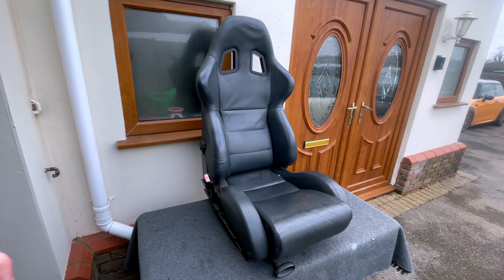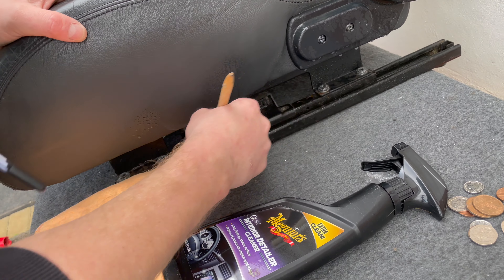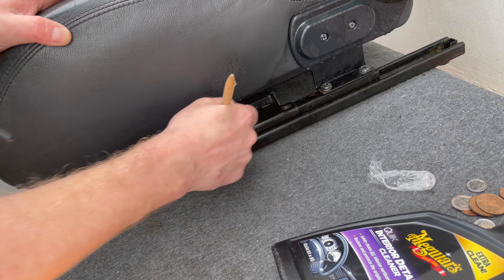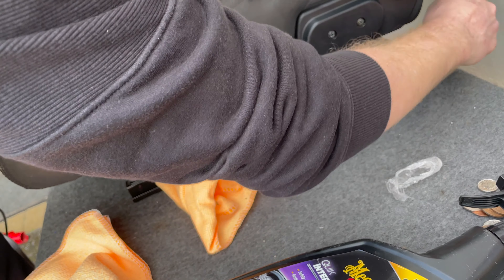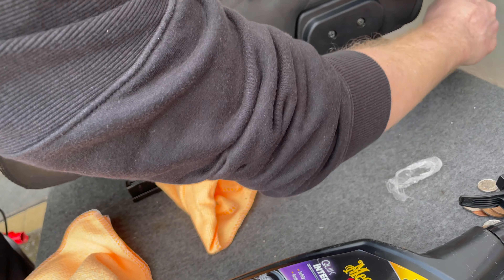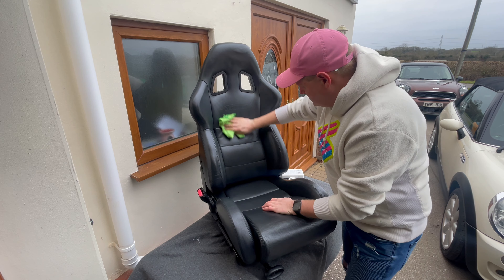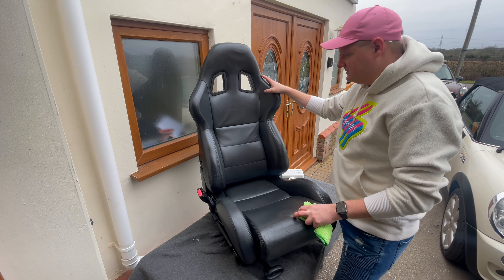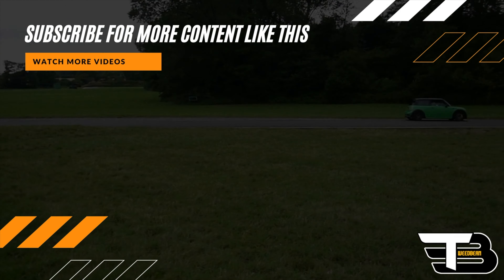Cleaning up and protecting my rare JCW 1st Gen seats for my R52 step by step using Autoglym products